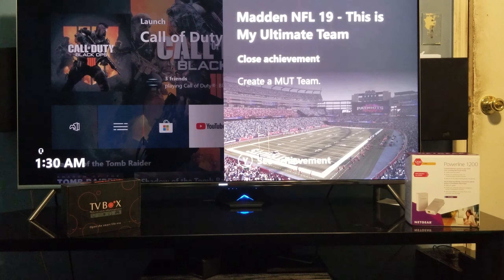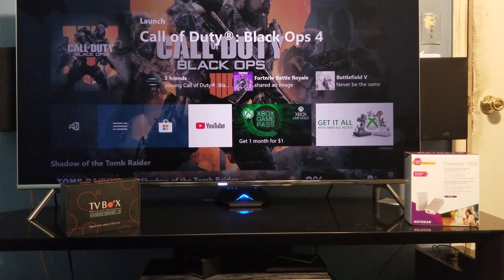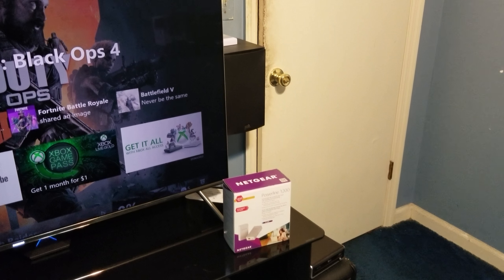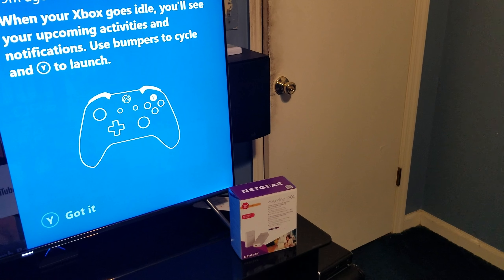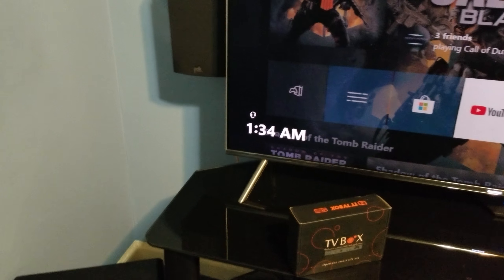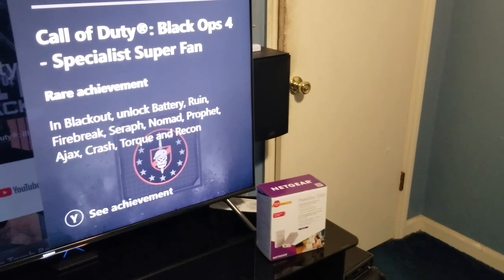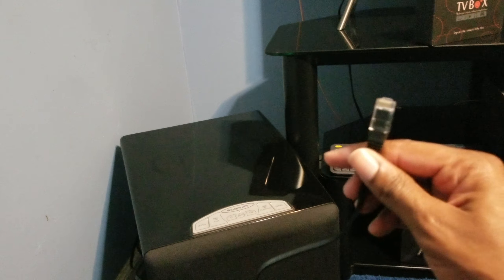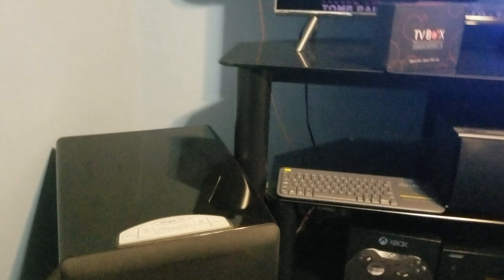Powerline Gaming/Android Box giveaway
How to get both console's gaming on the same network lag free and I'm giving away android tv box after Thanksgiving week.